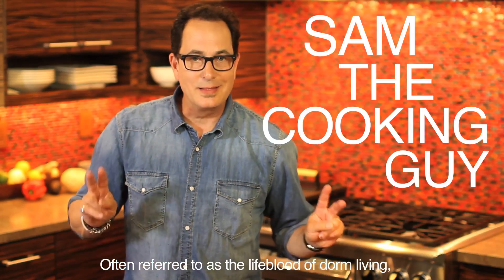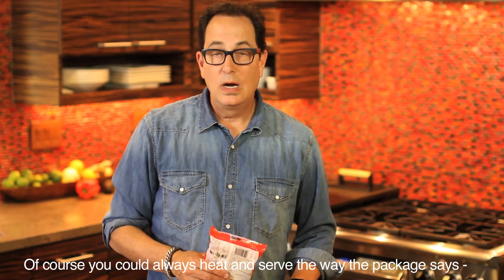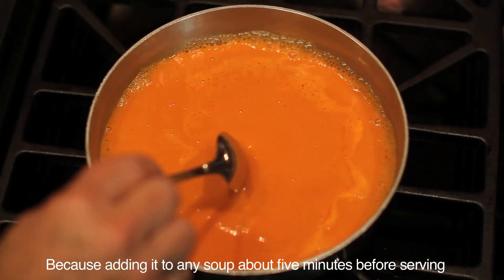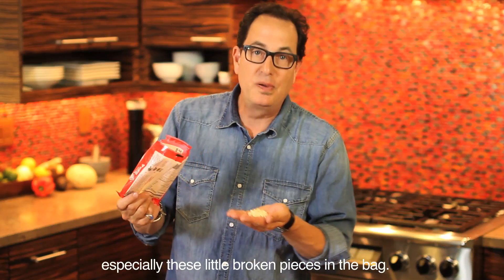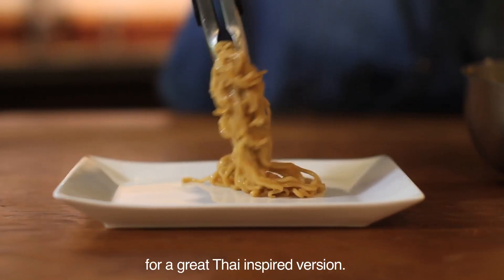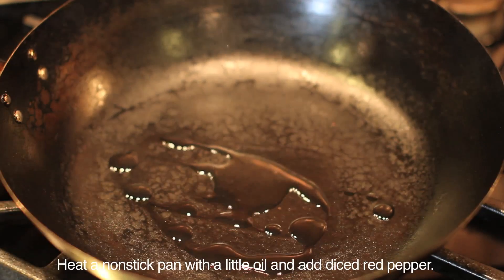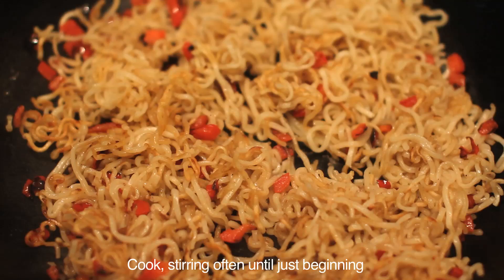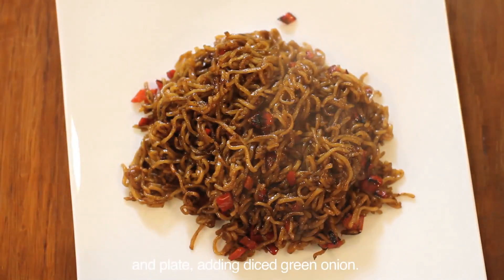College Eating and New Takes on Ramen Noodles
Many college students survive on Ramen noodles. Check out Sam the Cooking Guy's variations to this simple and quick meal that give it some pizzazz.